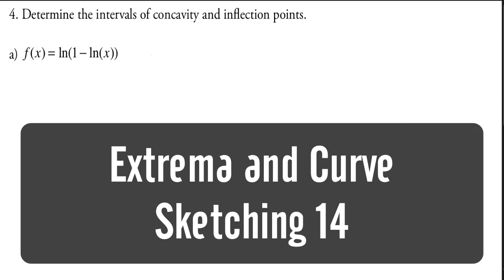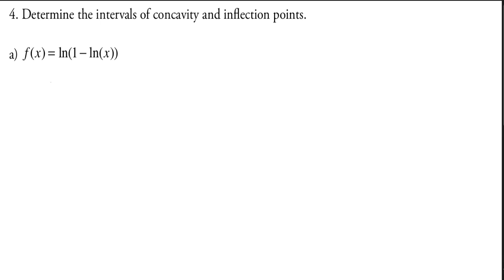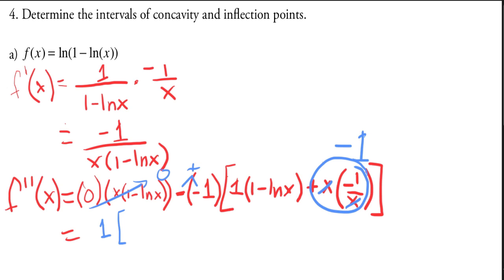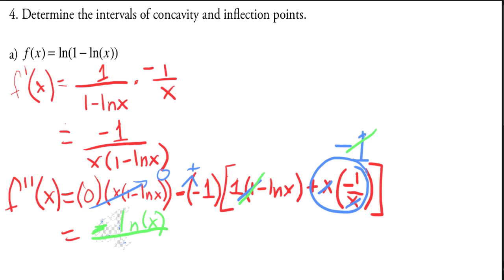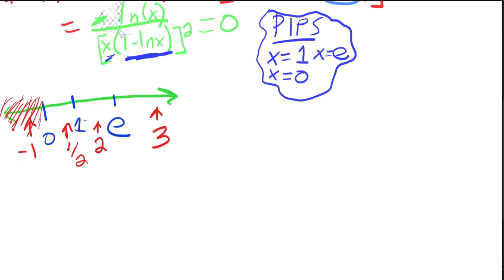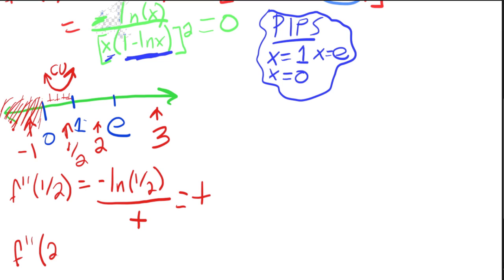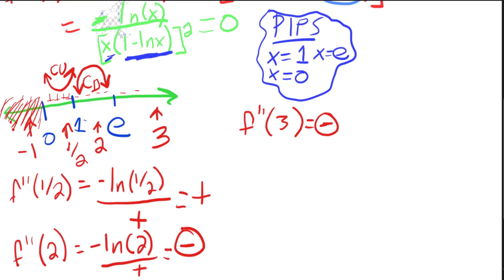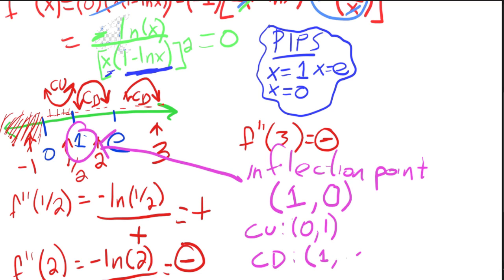Finding Extrema Example 14 (concavity and inflection points)